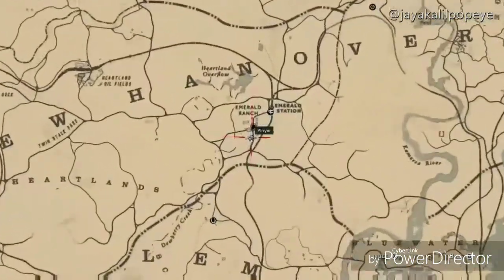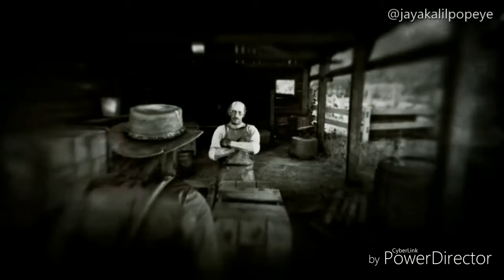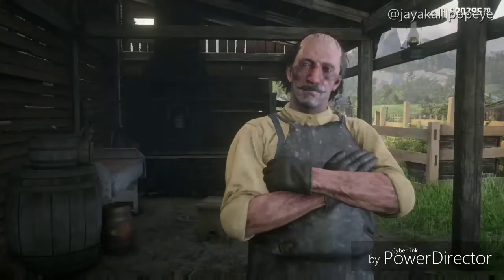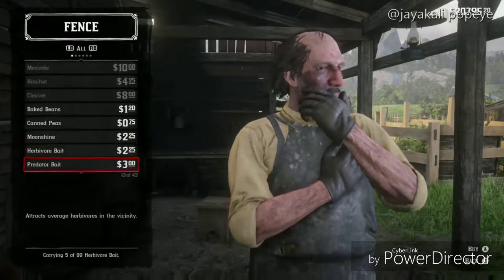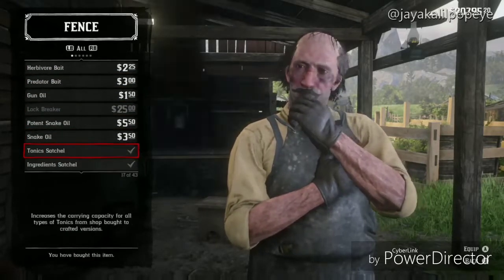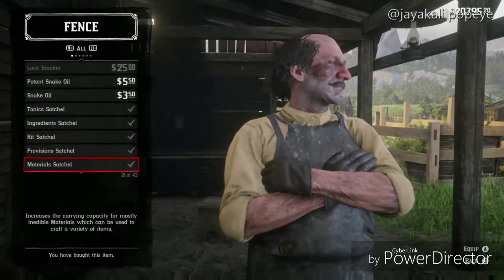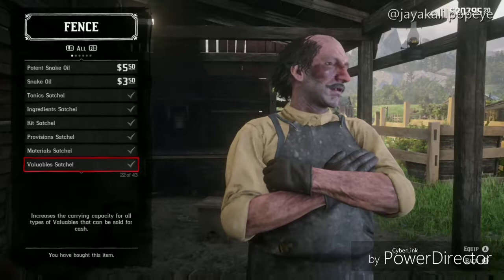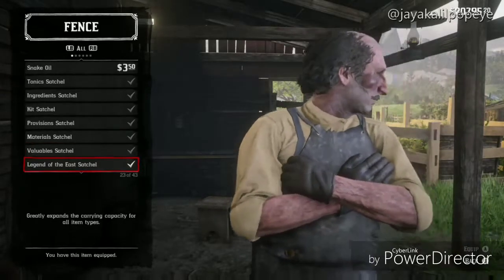Red Dead Redemption 2 Unlimited Carrying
This video is to help people get unlimited carrying or weight or whatever you wanna call it it puts your items to 99 where you can hold alot of stuff.